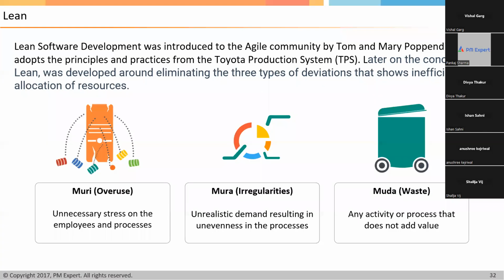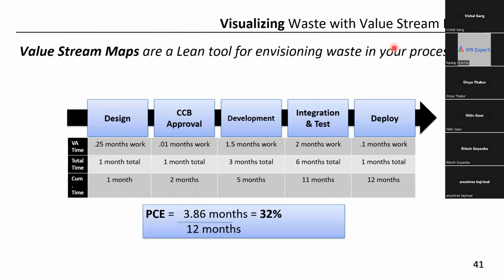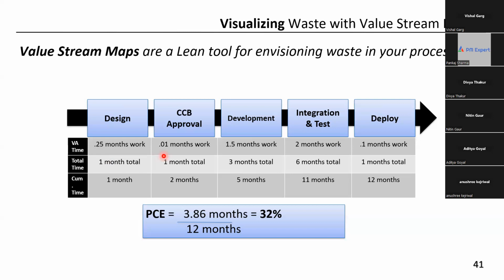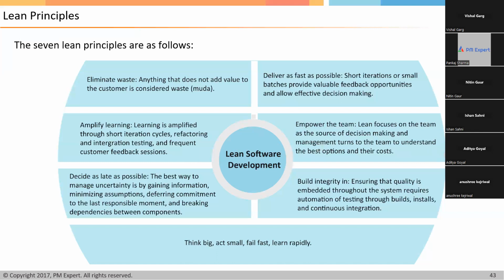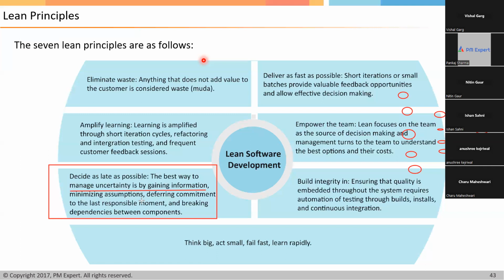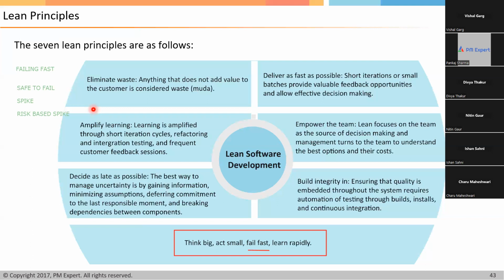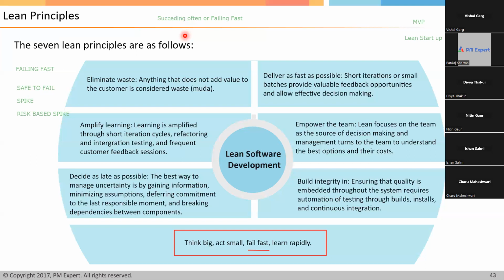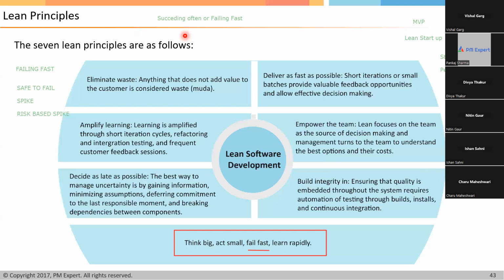Lean Delivery Management for Agile Teams | Full Live Recording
Watch this live recorded session on Lean Delivery Management and learn how modern organizations streamline value delivery, improve predictability, and align business goals with customer outcomes.

In this session, you’ll discover:

What is Lean Delivery Management?

Key principles for effective delivery governance

How to align strategy, execution, and value realization

Metrics, flow, and forecasting techniques

Real-world applications for Agile and scaled environments

Ideal for Agile leaders, program managers, and delivery professionals looking to adopt Lean principles and optimize their delivery pipeline.